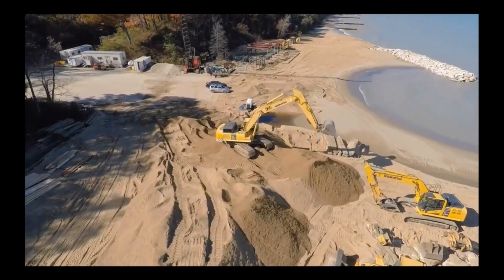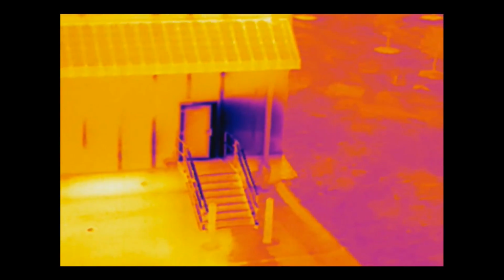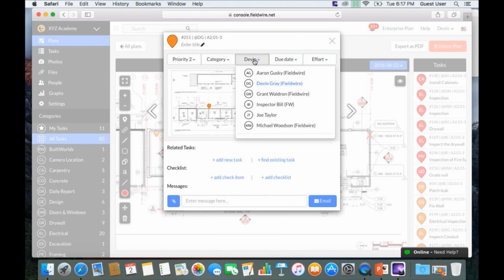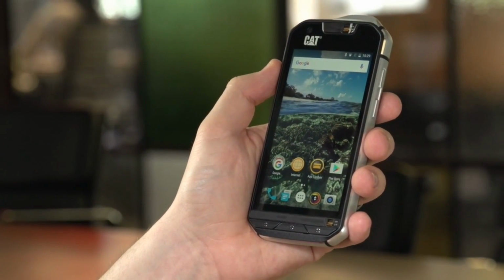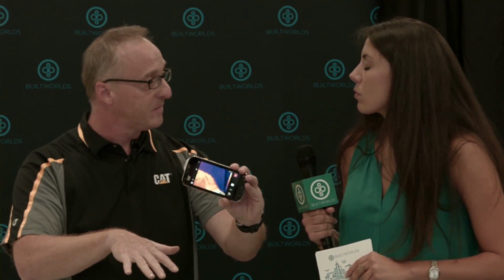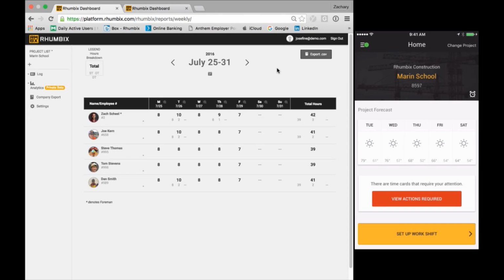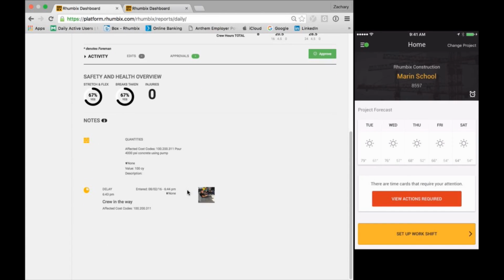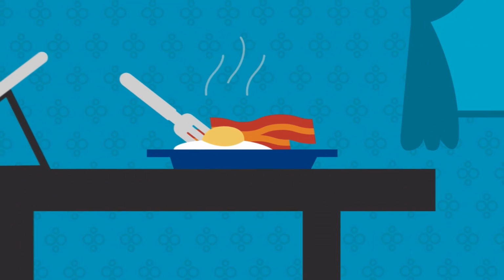The Connected Jobsite of Tomorrow | All Hands on Tech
For this episode of All Hands on Tech, we looked at the connected jobsite, a trend that’s rocking the AEC industry, and learned how four technologies are improving collaboration, efficiency, and data intelligence in the field.